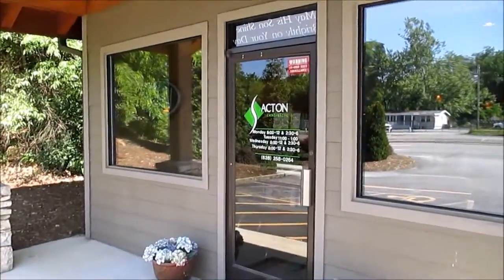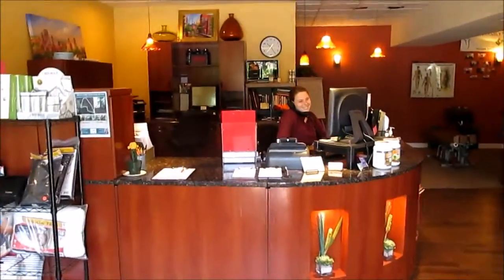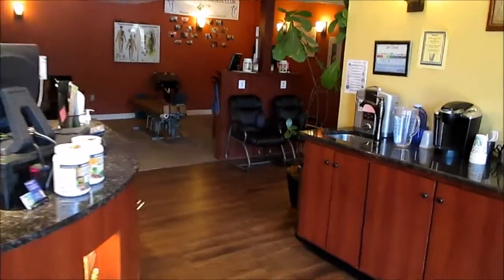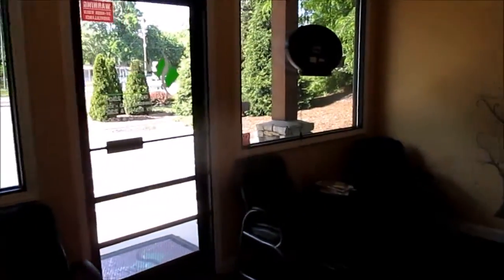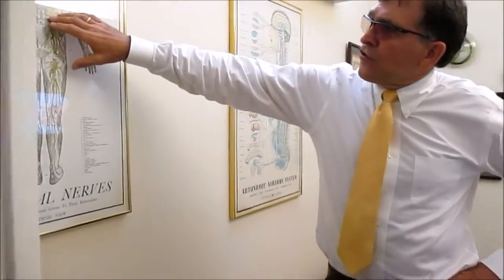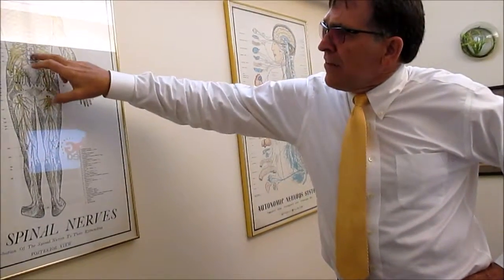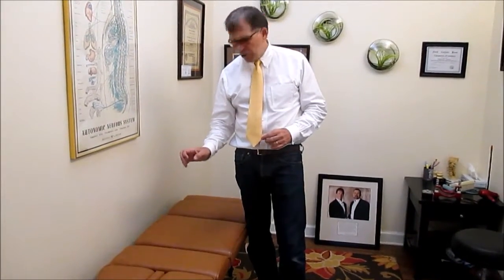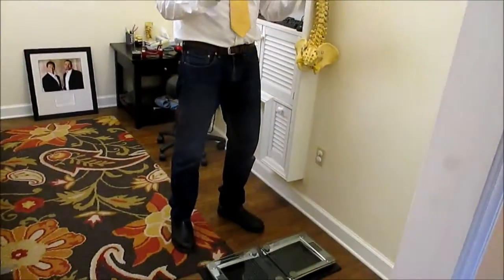Acton Family Chiropractic Office Tour | Asheville NC | Dr. Donald Acton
Dr. Donald Acton at Acton Family Chiropractic in Asheville NC provides an office tour.